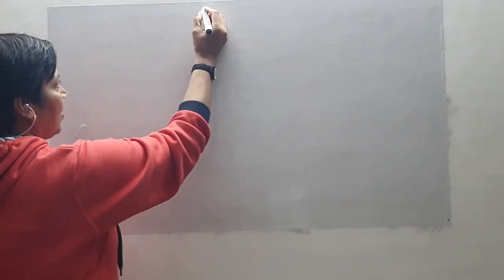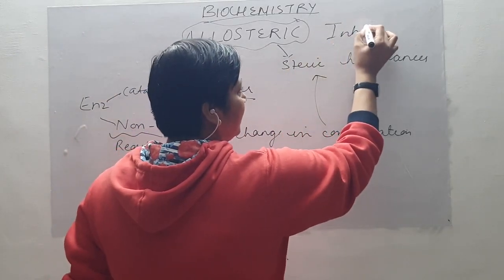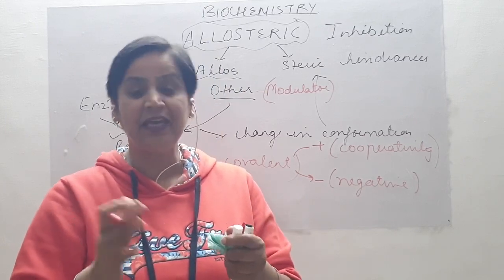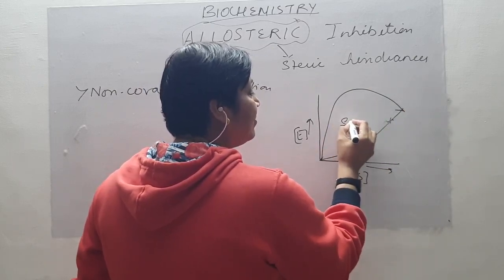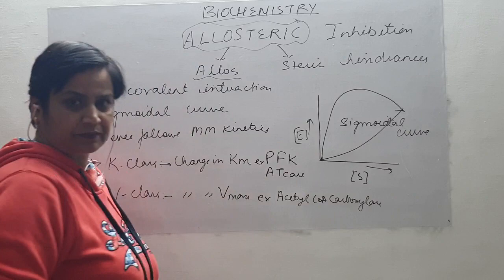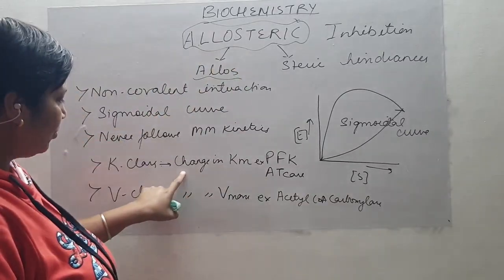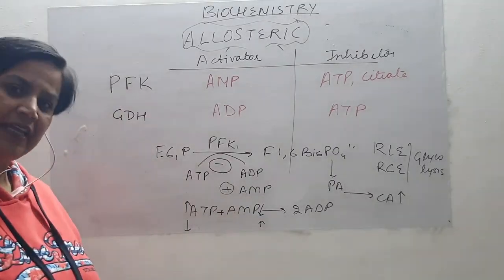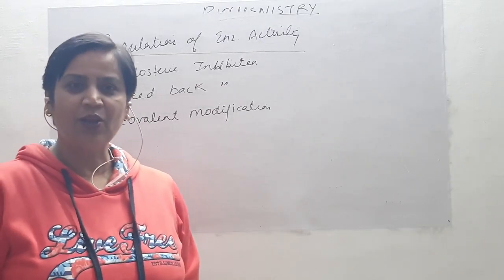Biochemistry-Allosteric Inhibition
Biochemistry tutorials for MBBS, BDS and PG Aspirants